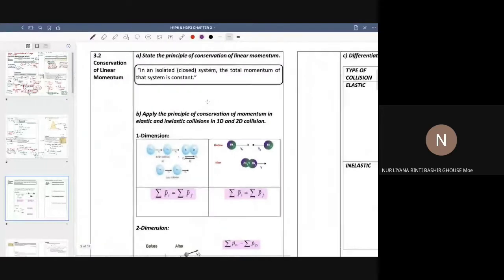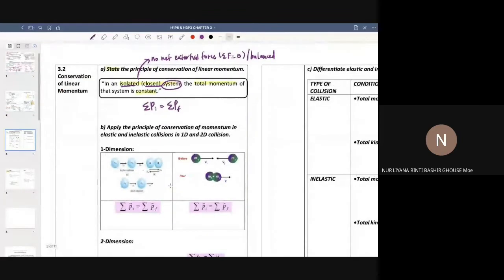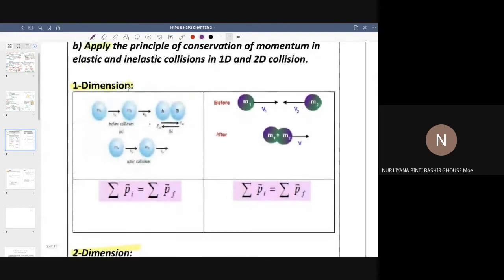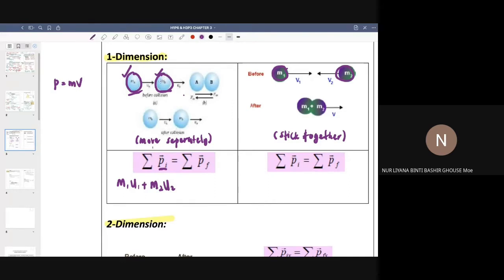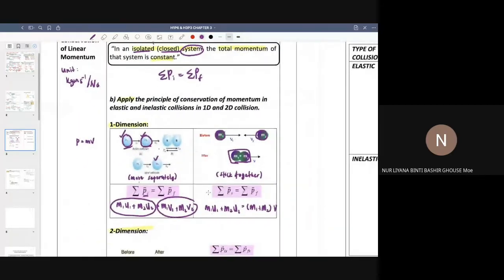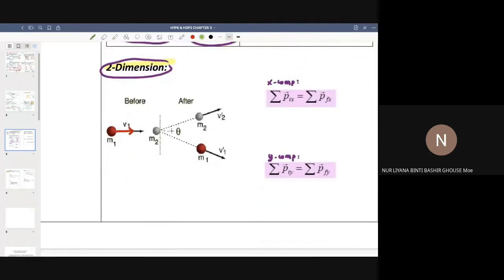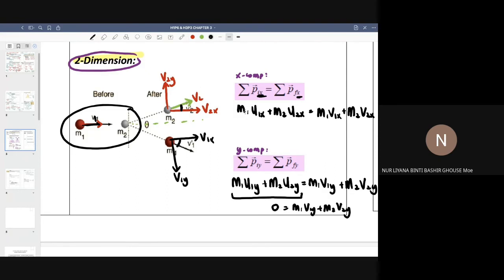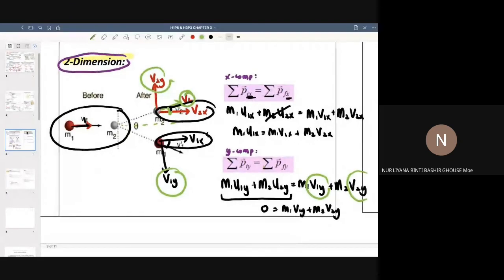3.2 CONSERVATION OF LINEAR MOMENTUM